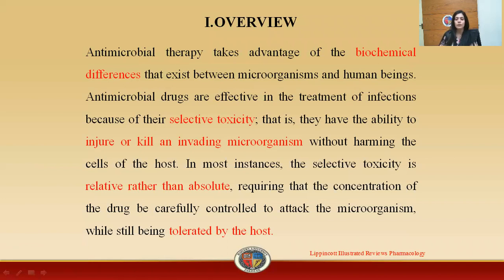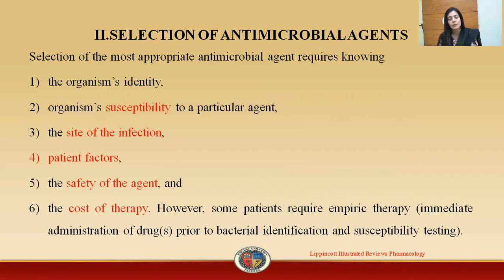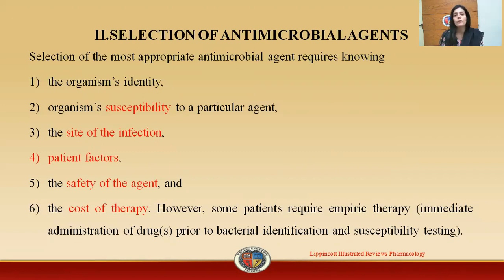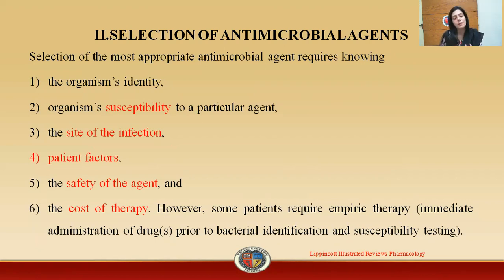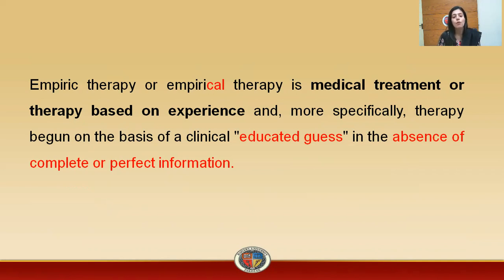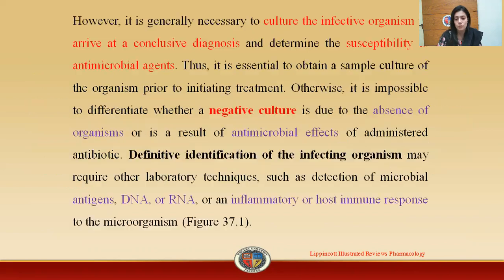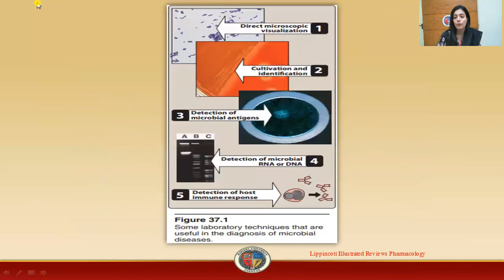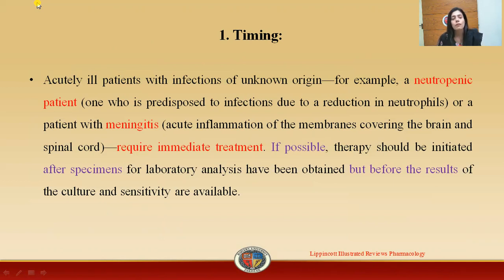Principles of antimicrobial therapy, Culture, Subculture, Pure culture and Negative culture